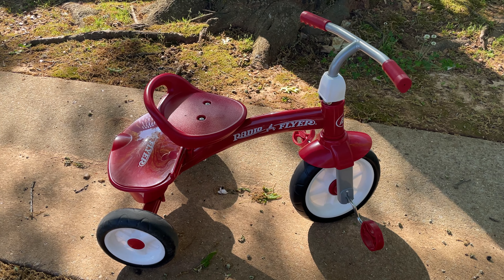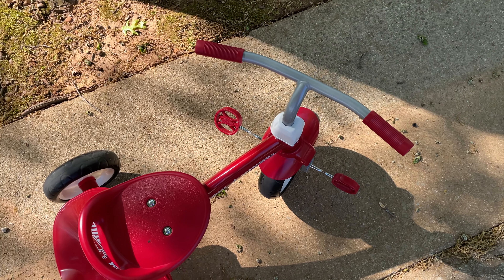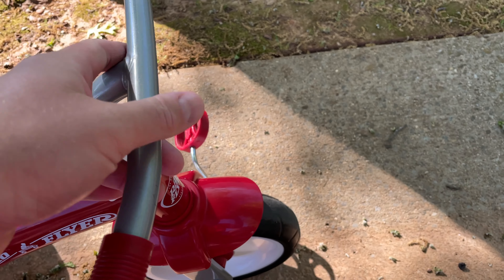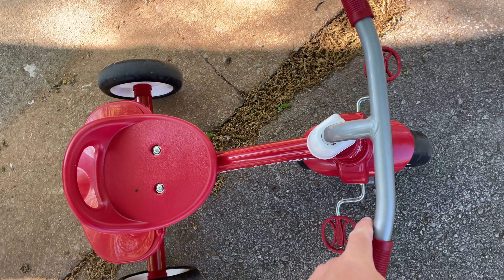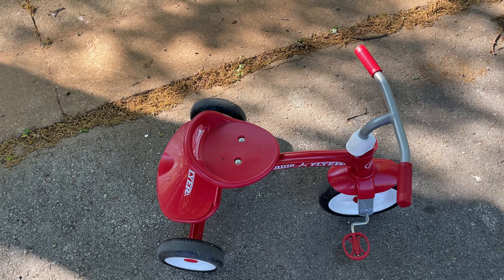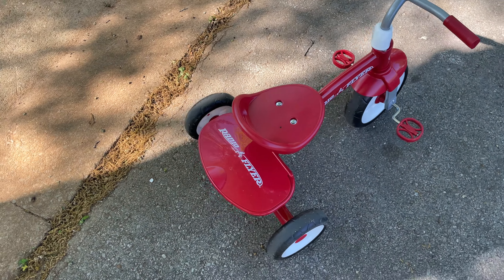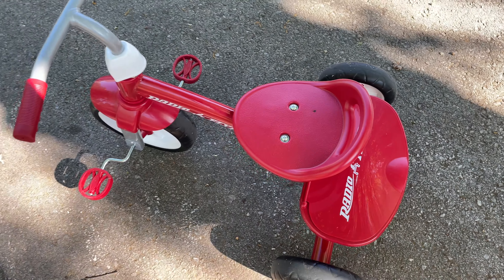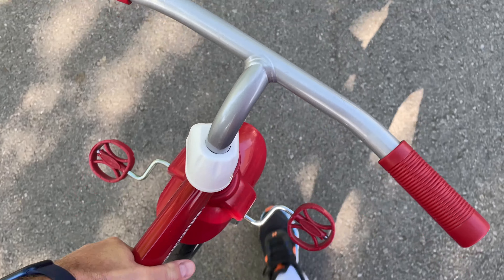Radio Flyer Red Rider Trike Review